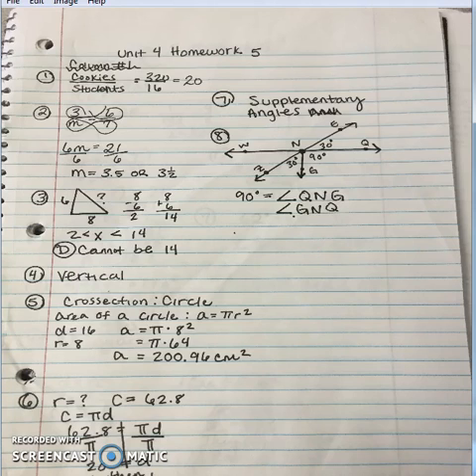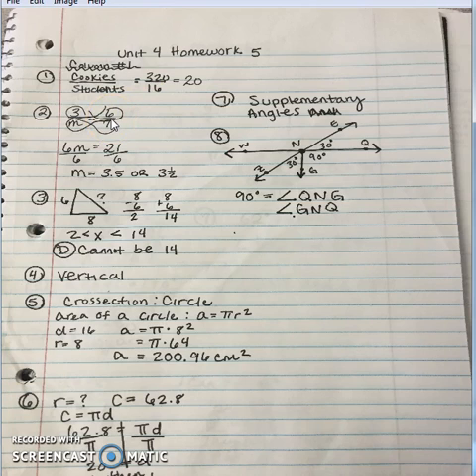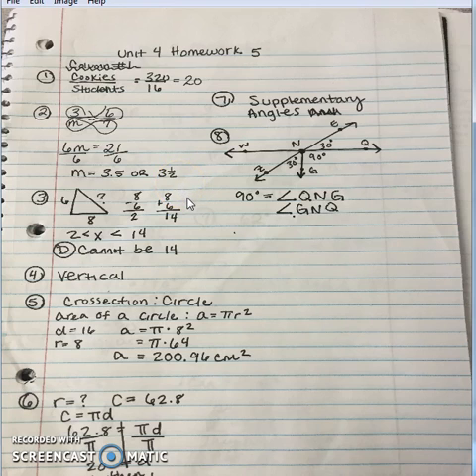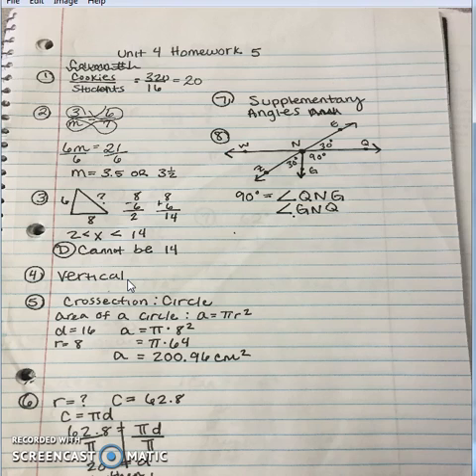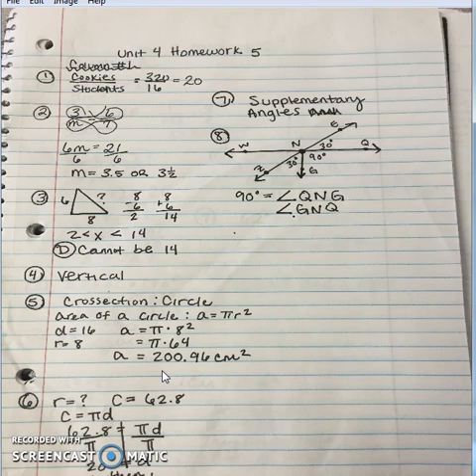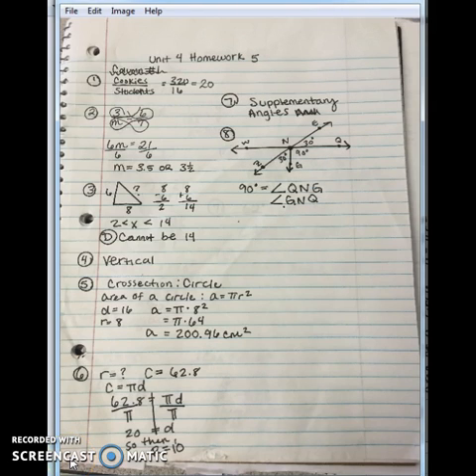Unit 4 Homework 5 #1